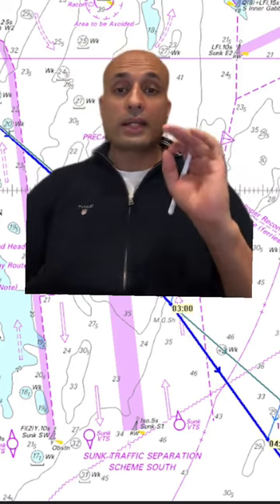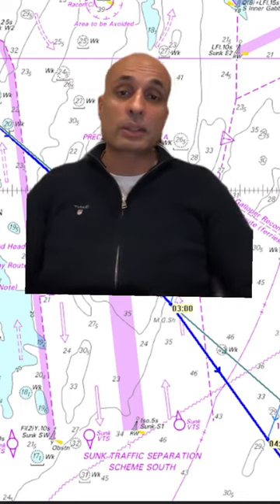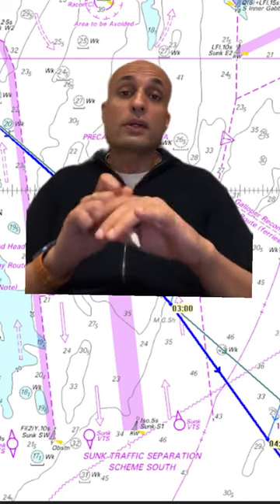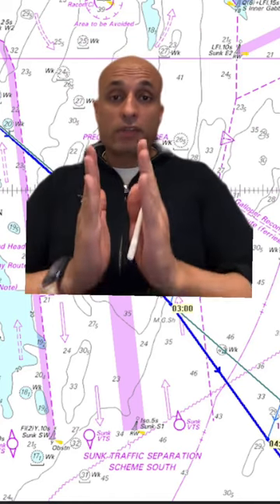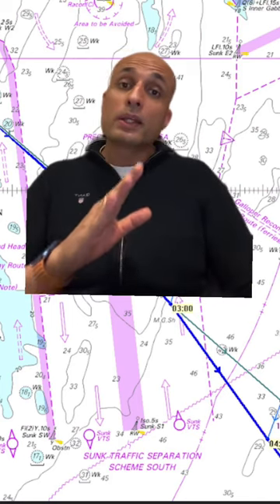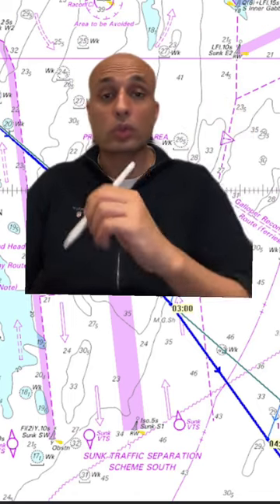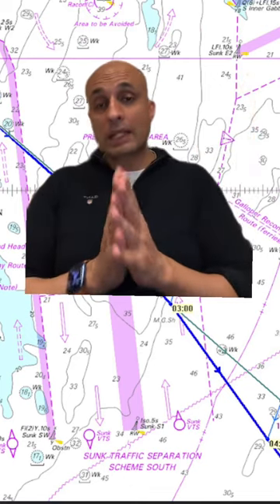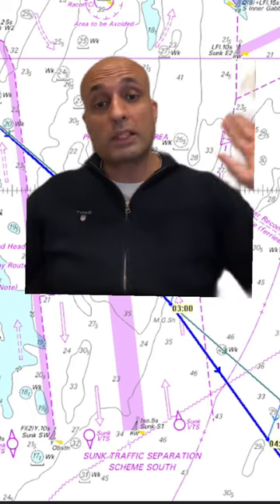COLREGS: Rule 10 TSS